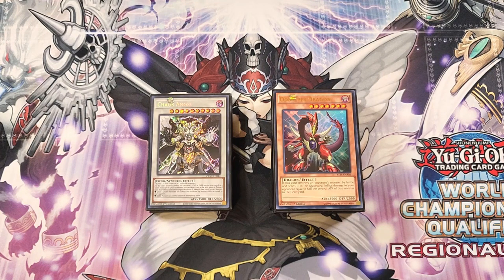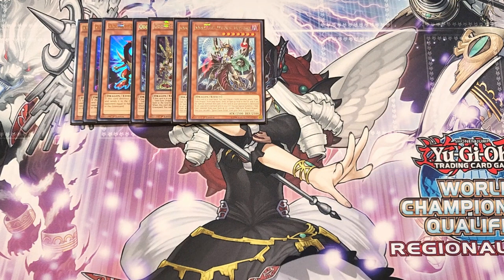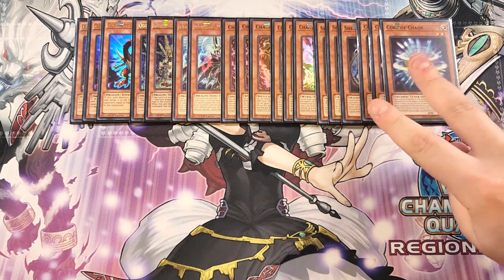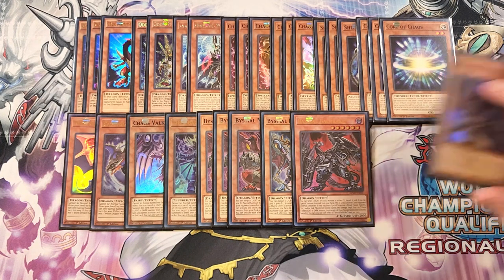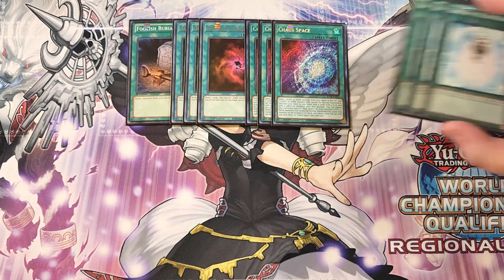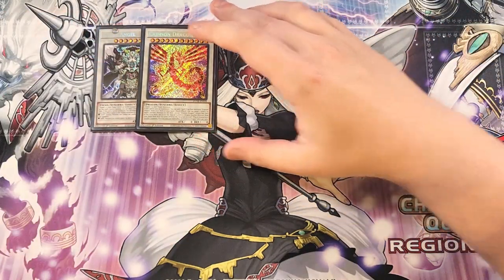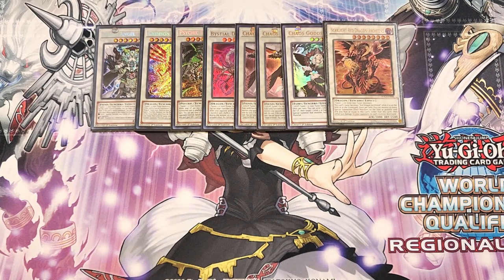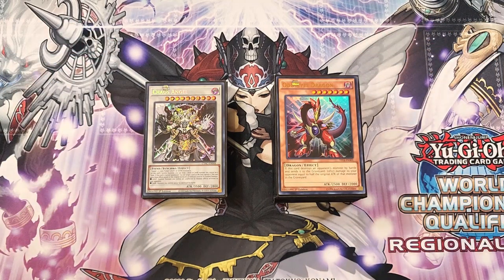ODD-EYES CHAOS SYNCHRO DECK PROFILE (AUGUST 2023) YUGIOH!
PATRONS:
TIER: DARK ARMED ANNIHIATION DRAGONS!
Izzy
Terverion

Awalt
Braxton Triumvirate
DESTROYA207
Gloomba
Meli The Honeybee
Mimi
Zak Cowell

Tyler Mantooth
Wesley Vankan

Jin Manning
SelkyN
Zachary Joy